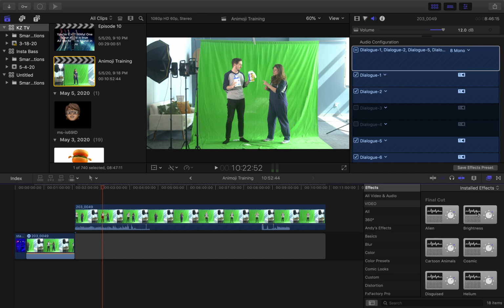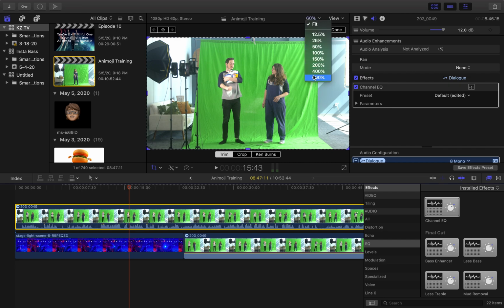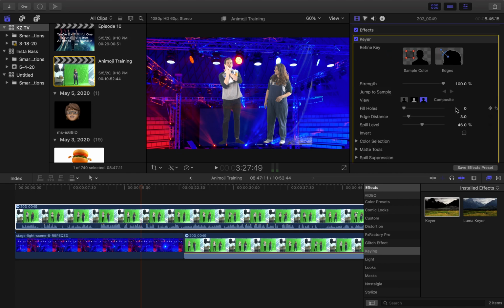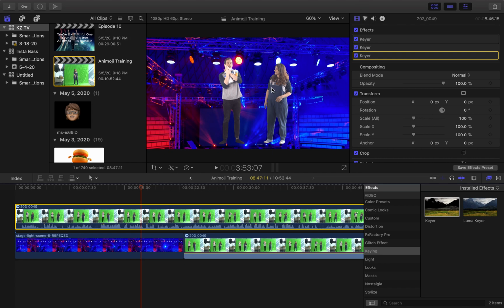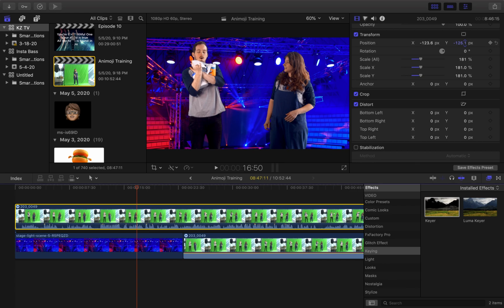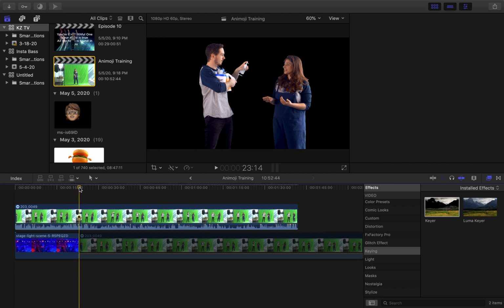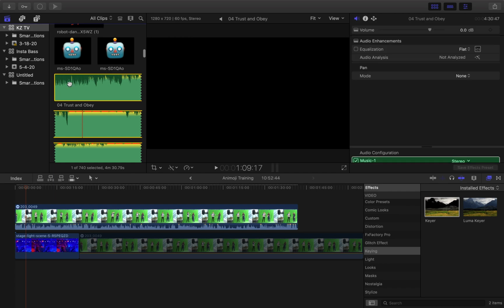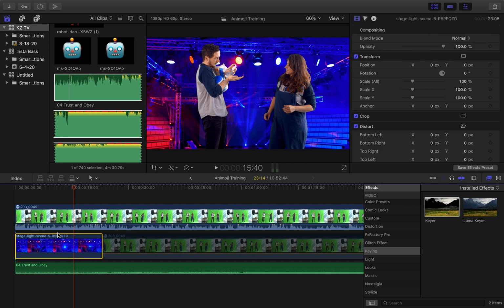Footage Editing Basics | Graphics | KZ Training